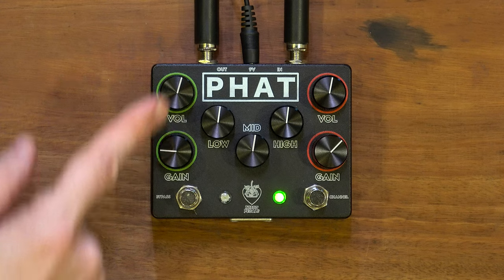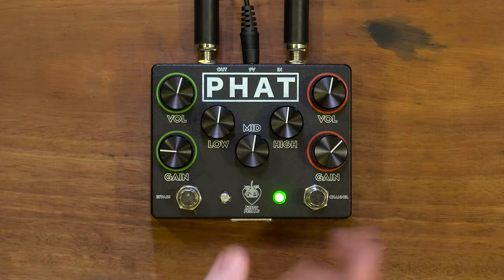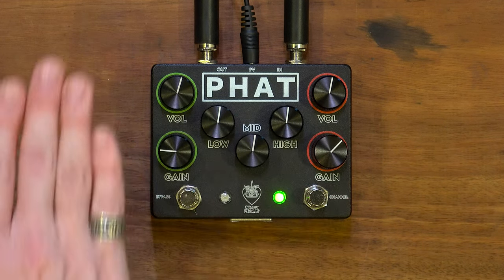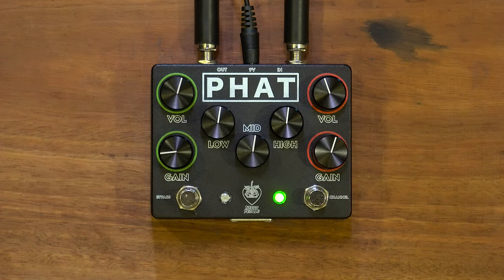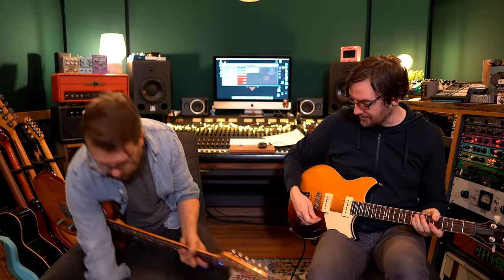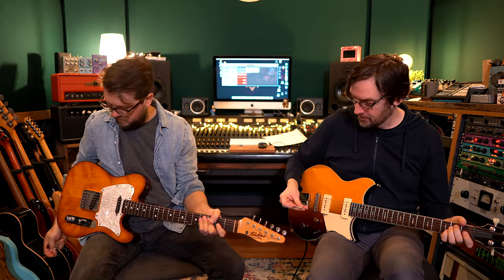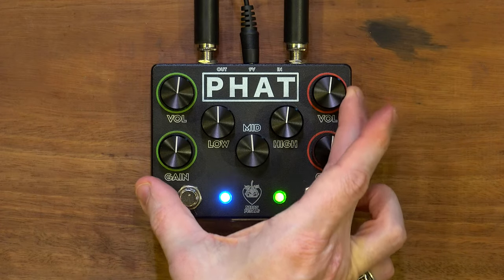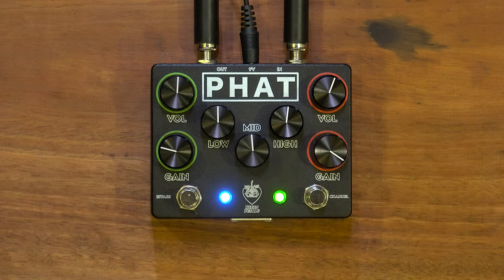Two Channel RAT with 3-Band EQ - Berry Pedals PHAT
If you are into RATs, this might just be the pedal for you. It has two seperate volume and gain controls AND a 3-band EQ, which will take you to places 'normal' RATs can't go! It's PHAT by berry Pedals

Big THANK YOU to Aaron at Berry Pedals for sending us this pedal!

0:00 Hello
0:32 What is it...??
0:58 our Setup
1:13 Controls
2:14 Sire Larry Carlton L7
3:59 First Thoughts
4:16 Yamaha Revstar RSS02T
6:18 Two Channels
7:13 Tomkins Tele
8:24 more Thoughts
8:46 DoomMaster
11:09 Final Thoughts

A lot of the gear we use to film these videos: